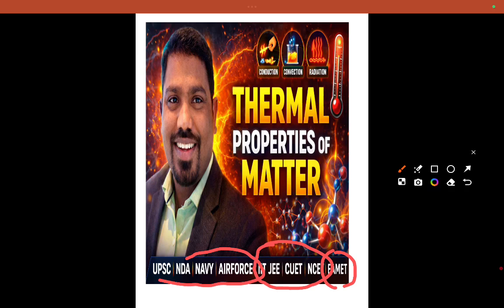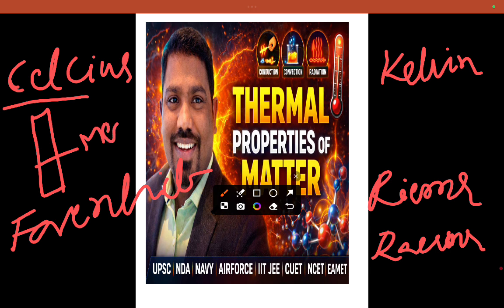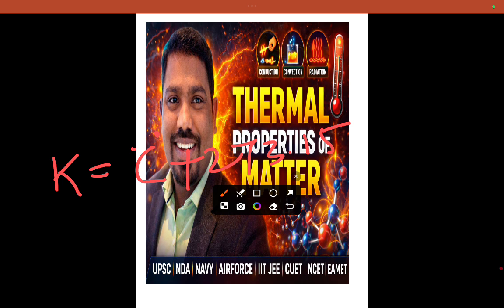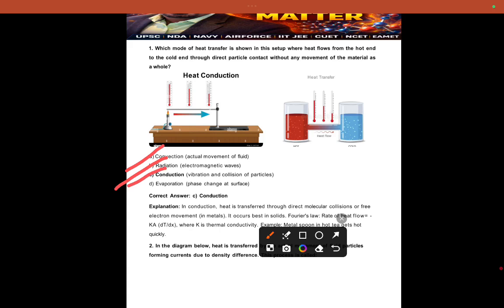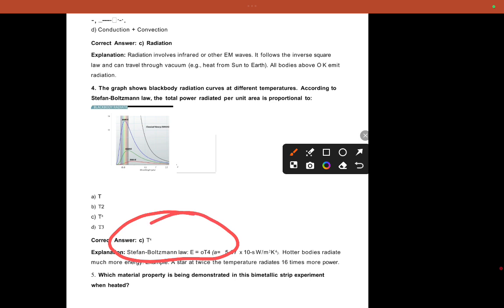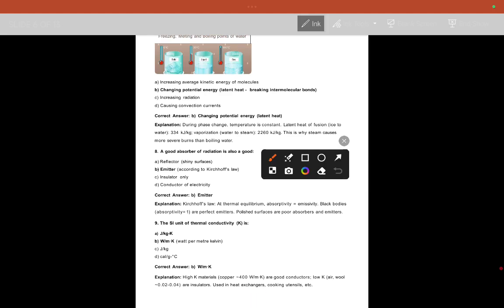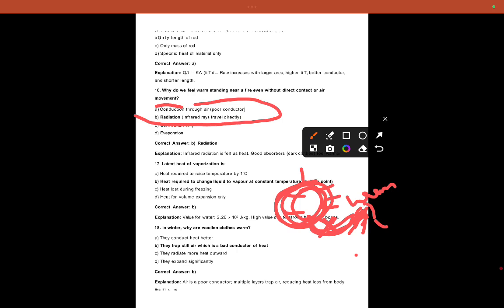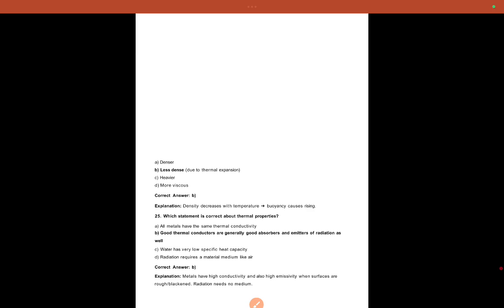Thermal properties of matter